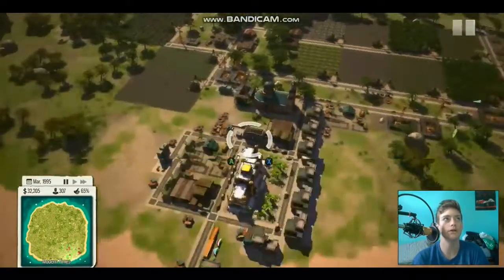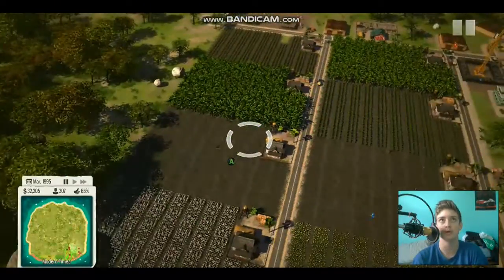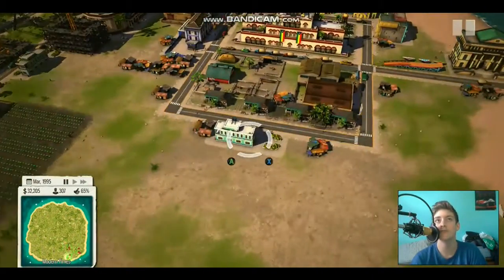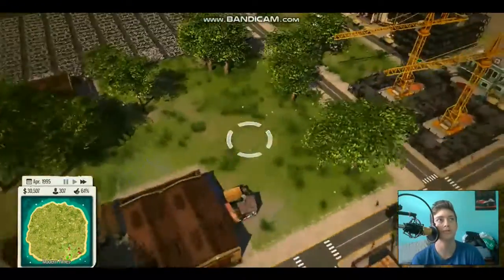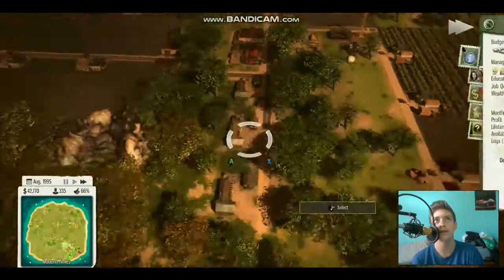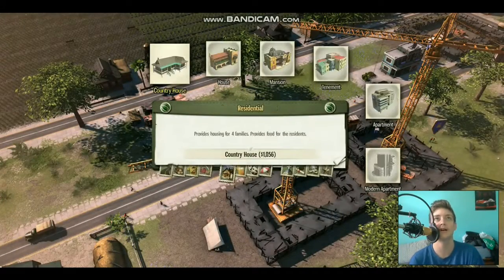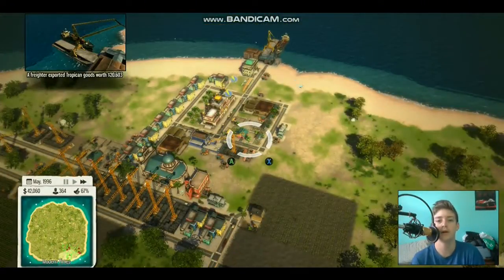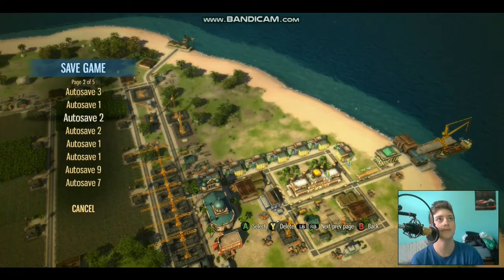How to start your city in Tropico 5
Goals -
I want to finish 2018 posting at least once everyday or make 365 videos and be at about 100k subscribers also bring the best content possible for all the viewers to see.